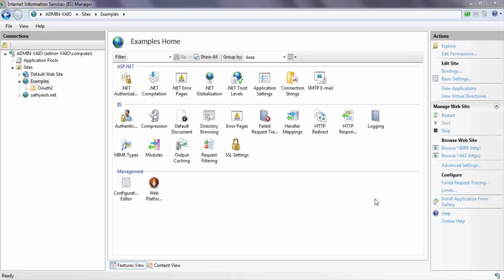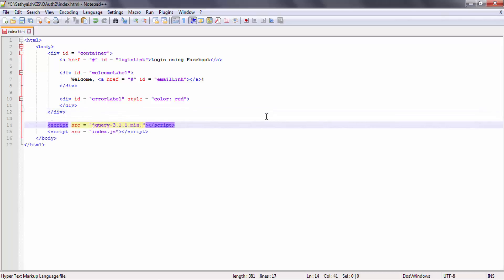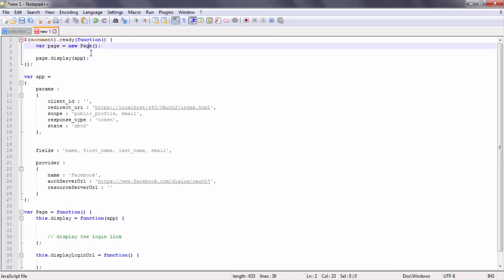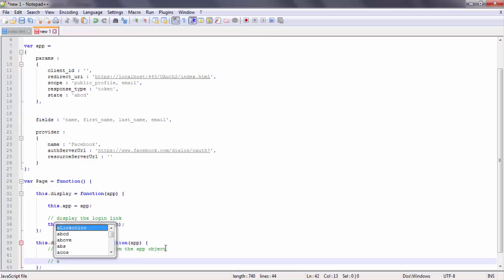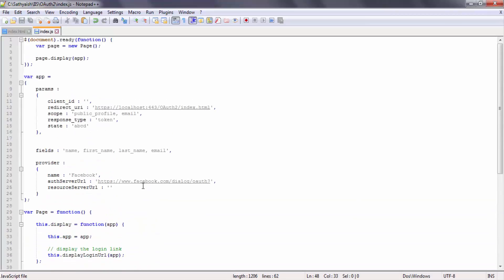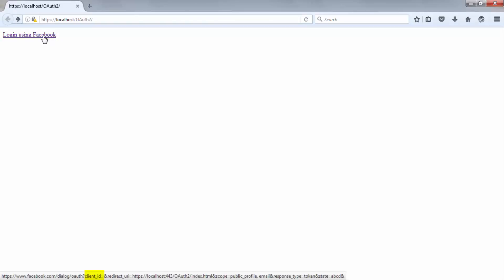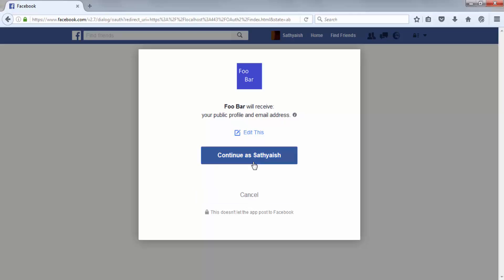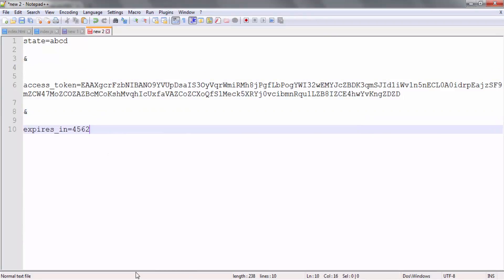8) Demo: OAuth 2.0 Client for Facebook -- Implicit Flow